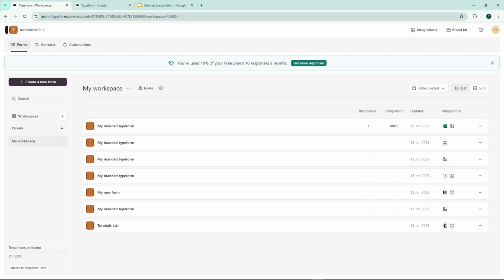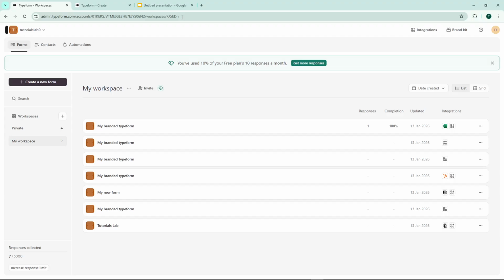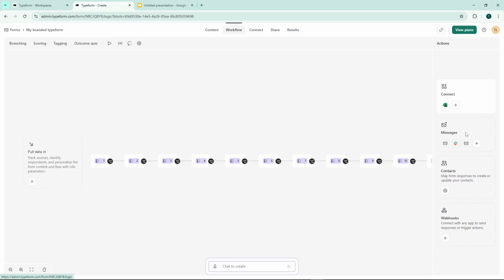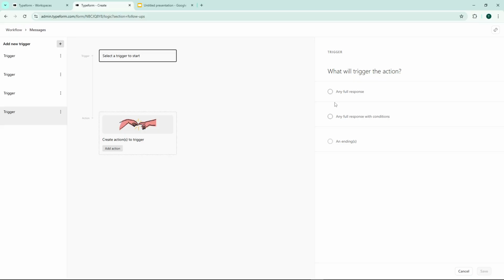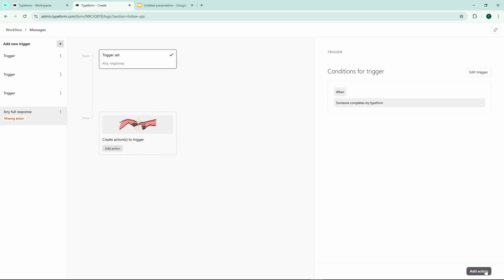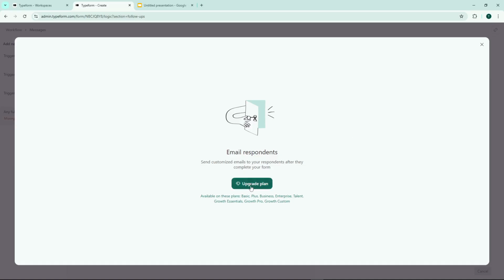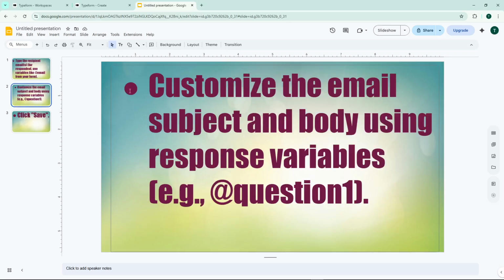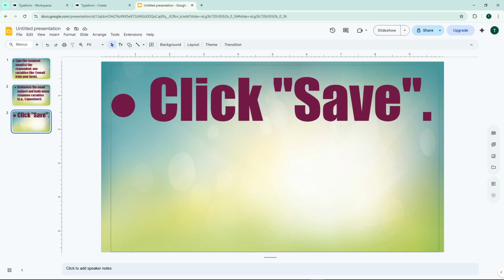How to Send Follow-Up Messages In Typeform (Tutorial 2026)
Along the way, you'll learn how to send Typeform follow-up messages, automate follow-up emails after Typeform submission, set up Typeform email follow-up sequence, create conditional follow-up messages Typeform, Typeform tutorial for sending follow-ups, enable automatic follow-up responses Typeform, integrate email follow-ups with Typeform forms, Typeform workflow for post-submission follow-up, sending personalized follow-up messages in Typeform, best way to send Typeform follow-up, add automated email follow-up in Typeform, launch Typeform follow-up communication strategy